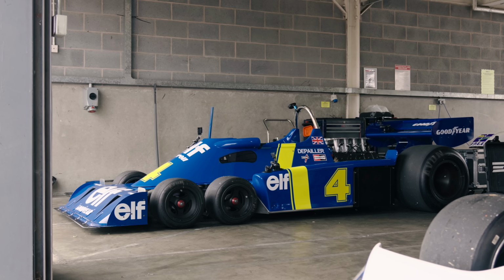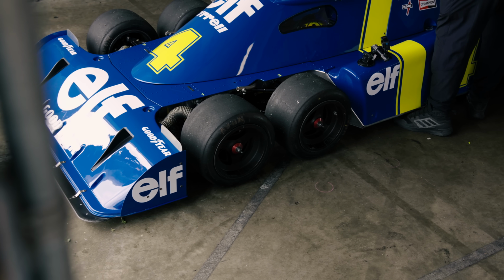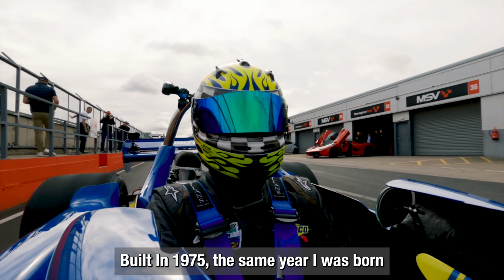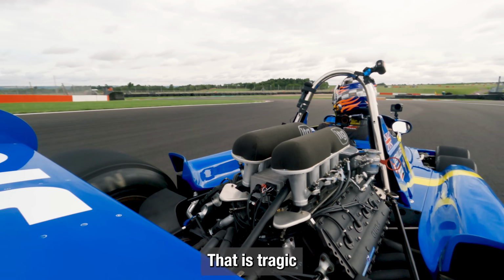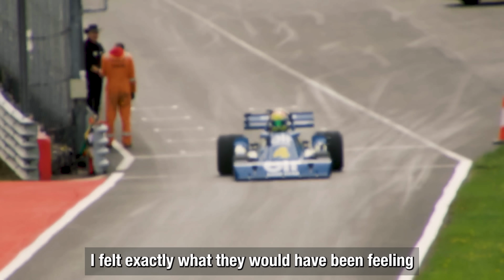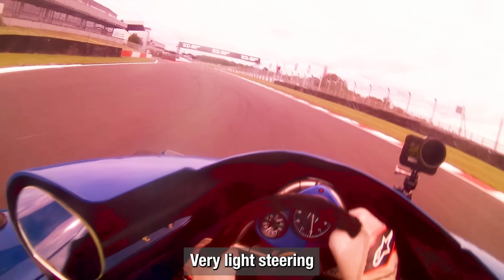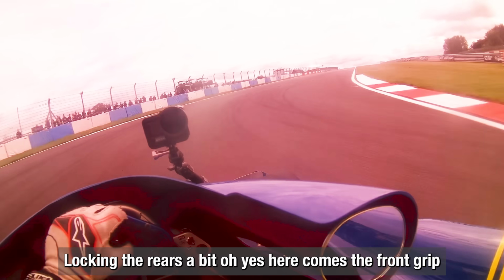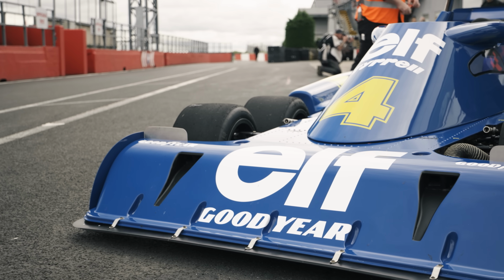Driving the INFAMOUS 6-WHEELED F1 car! | Tyrrell P34 I Formula 1 | Ben Collins I 4K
A few weeks back I was given this amazing opportunity to experience a childhood dream of mine and drive the Tyrrell P34 at Donington Park!

This was an absolute blast and a real pinch yourself moment!

Huge thanks to James Hanson for the connection, for letting me loose in their baby 👊🙏👍💎